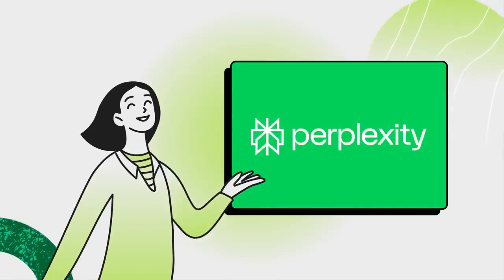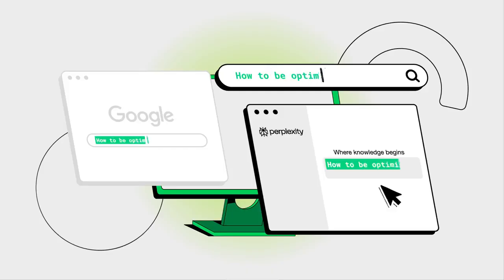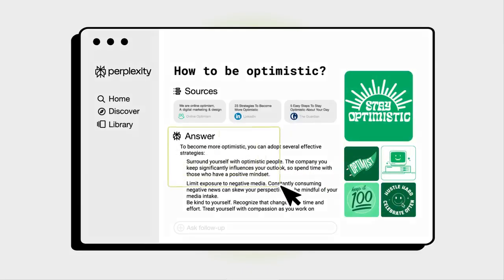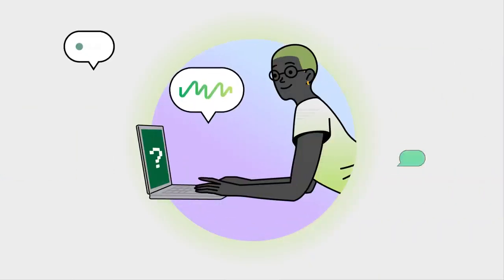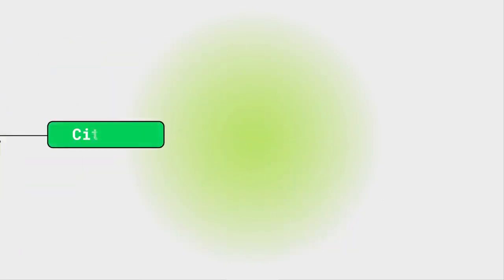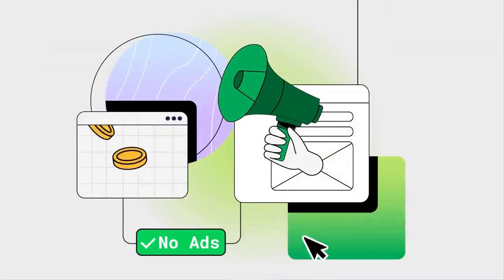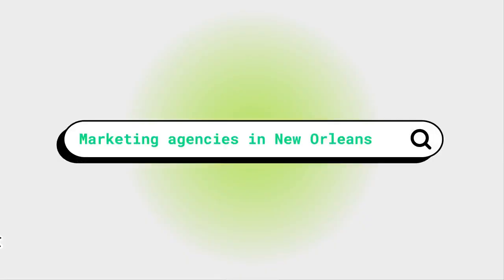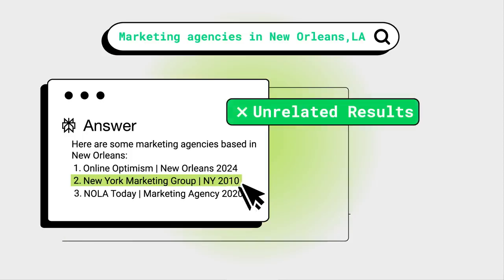Have You Heard of Perplexity AI?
A new search engine is on the rise… it’s Perplexity AI! Learn how it can Optimize your workflow.